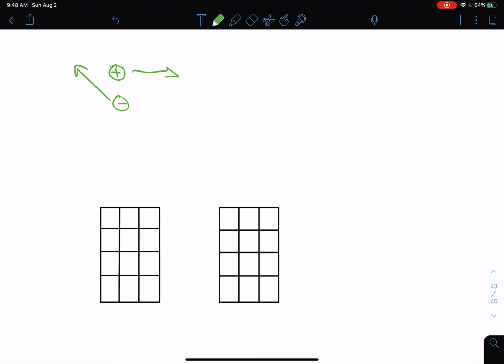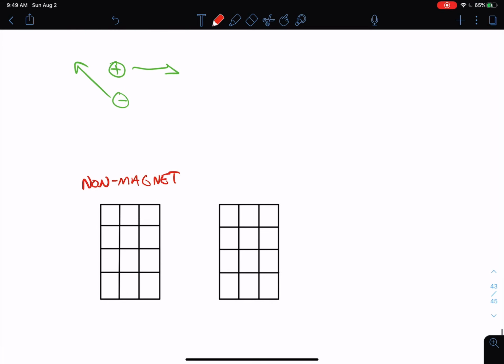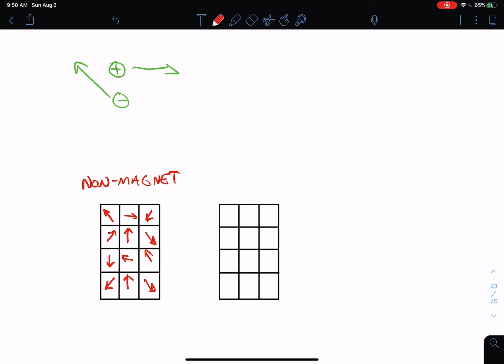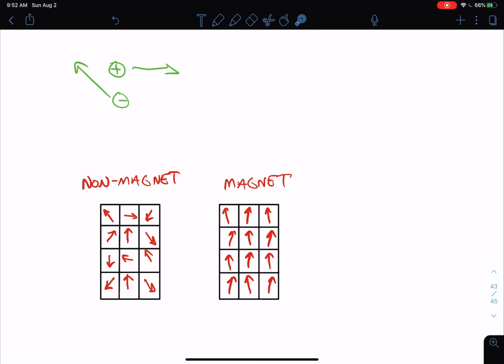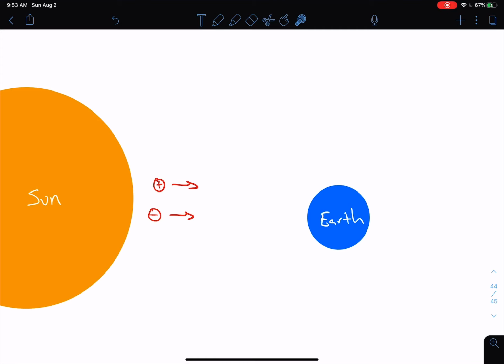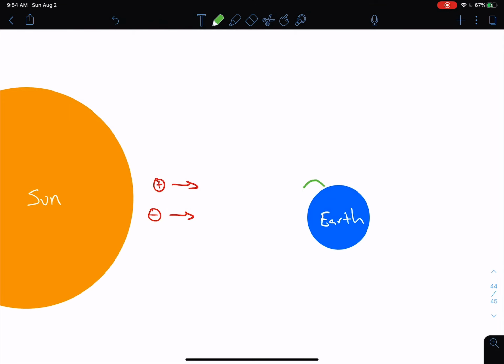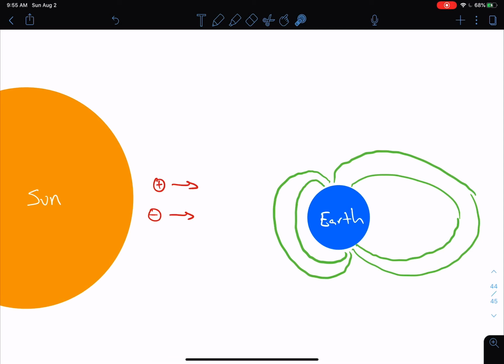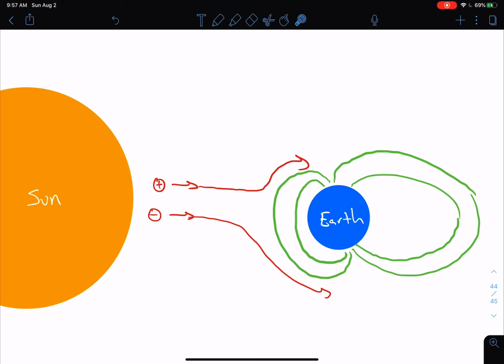B-field Creation - permanent magnets & aurora